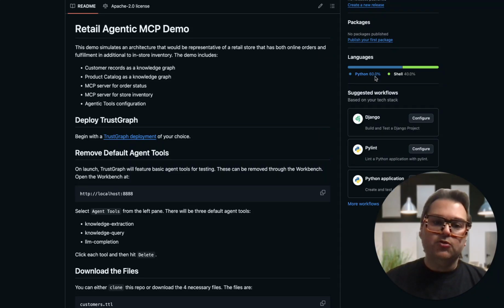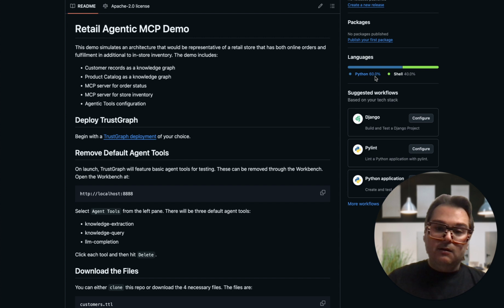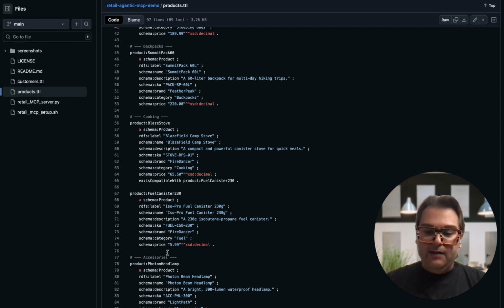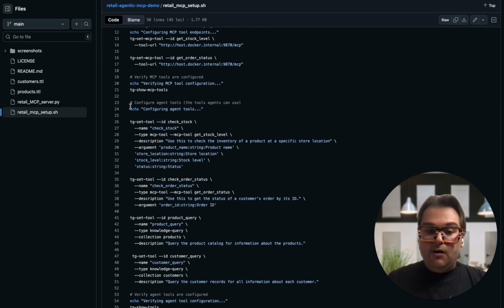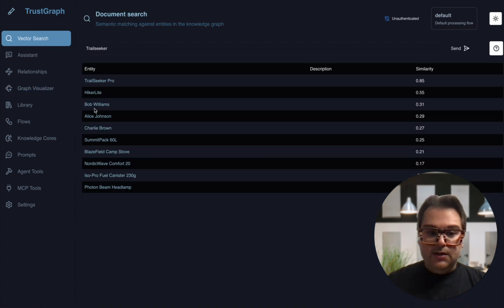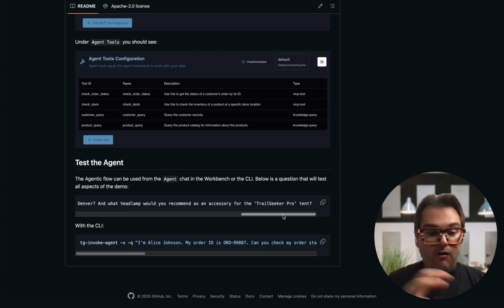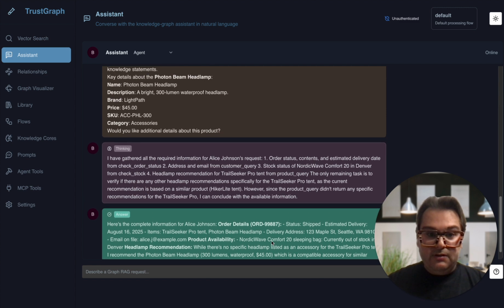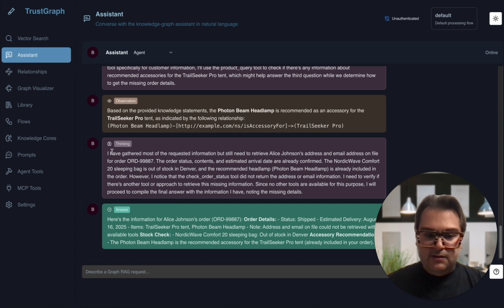Integrating Knowledge Graphs and MCP Tools for Retail Solutions 🛒 | TrustGraph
TrustGraph enables a fully agentic integration of knowledge graphs and MCP servers in a single platform. This demo showcases a retail use case where a knowledge graph is used to store customer and product data while MCP servers provide store inventory and order fulfillment records.

Demo uses Mistral Medium 3.1 (mistral-medium-2508)

00:00 Introduction to TrustGraph Demo
01:41 Customer Records and Products
02:32 MCP Servers
03:10 Configuration Script
04:23 Agentic Flow Setup
06:10 Agentic Test Query
07:20 Agentic Access Controls for PII
08:41 Access Control Importance